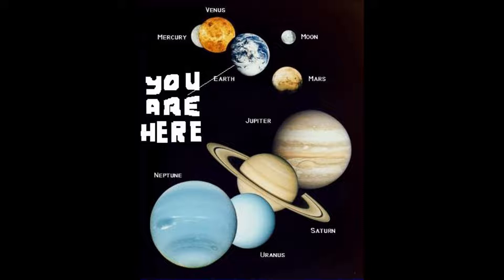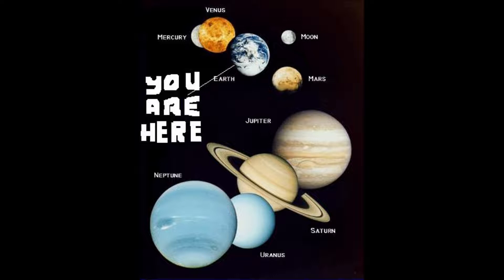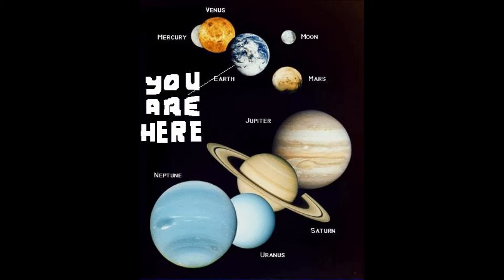Original Song - Astronaut Song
This is my original song which I've called Astronaut Song.
If you feel that it's out of this World then why not give it a like or a share. However, if you feel that it lacks atmosphere then give it a dislike and an unshare. Thanks!

ASTRONAUT          LYRICS

Astronauts around the World.
Places come and work for me.
Now you know it's what you feel
cause this atmosphere's not real.
Don't believe in what it was
cause it's nothing more than it ain't.

You don't need to think that you can't
cause he's just an astronaut man.
Don't believe a word that he knows
cause you feel head to toes.
Don't believe he's for you.
You're the only one who'll do.

Sorry to step on your toes.
Also didn't mean to punch your nose.
Don't recall the things you say
any more.

You're the only one who's here.
Can I make you disappear?
Nothing less to carry down
over here.

You're the astronaut of truth.
You'll dissolve and hit the roof.
Can't imagine what you're going through.
Time will tell.
Every time you hit the roof
you go away.

Don't believe it's what you want.
It's in a better place.